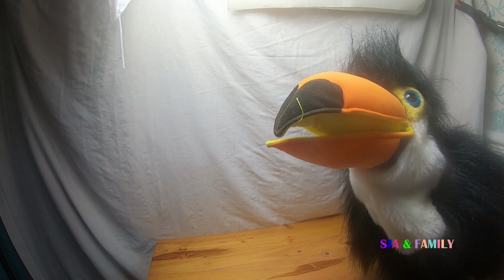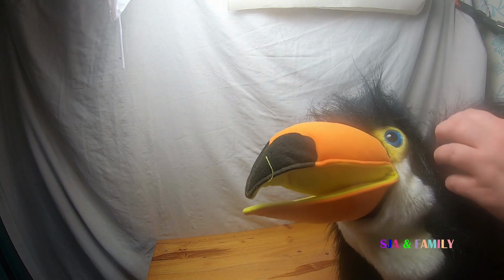Toucan from the Puppet company review